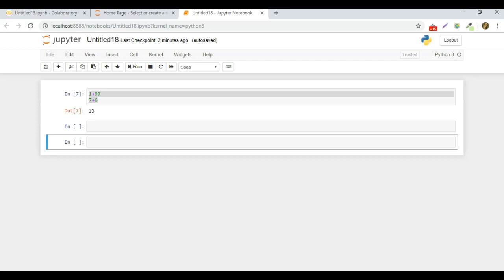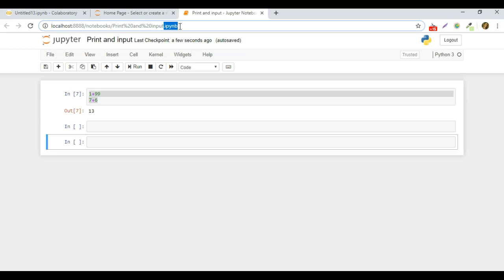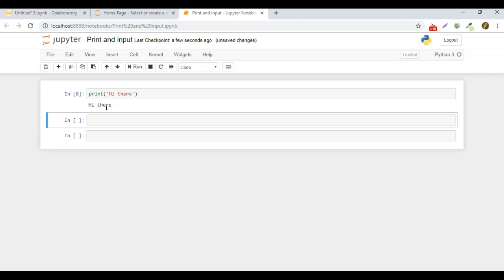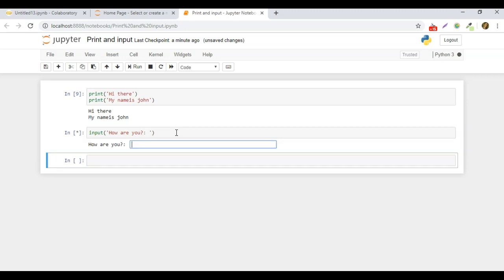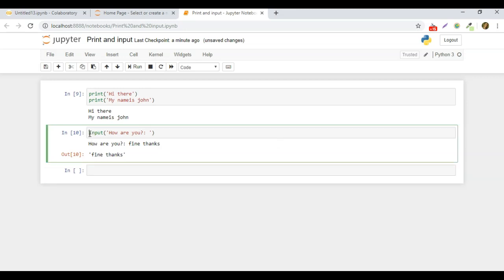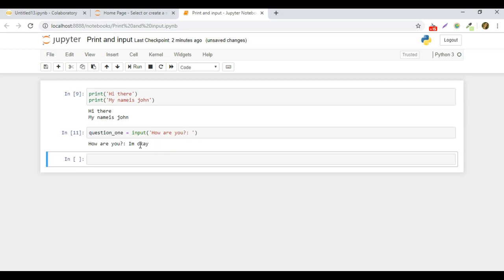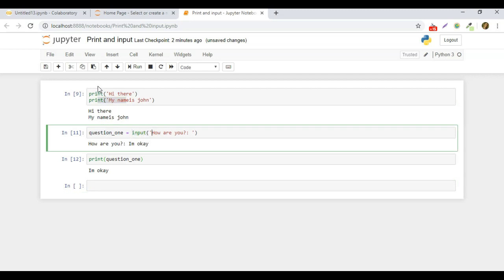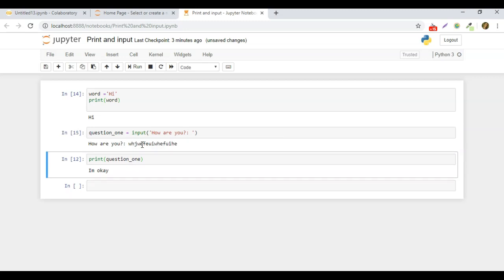04 print and input